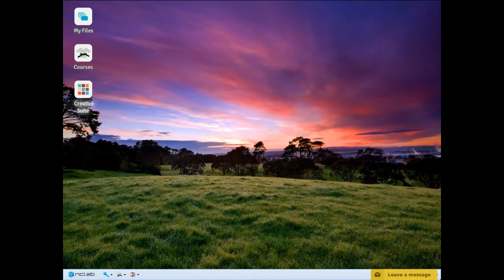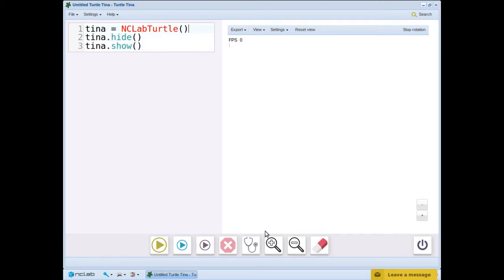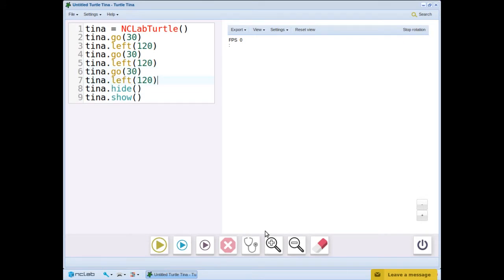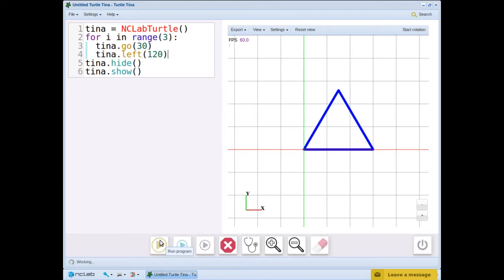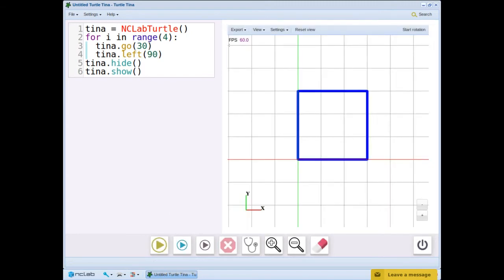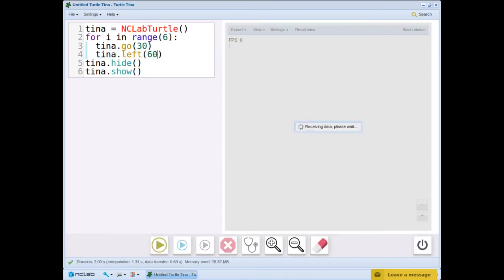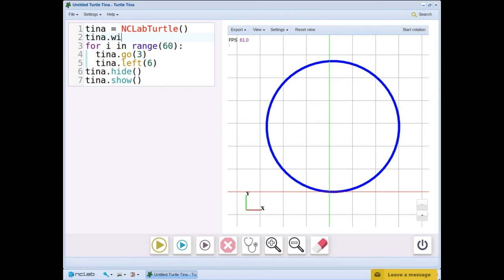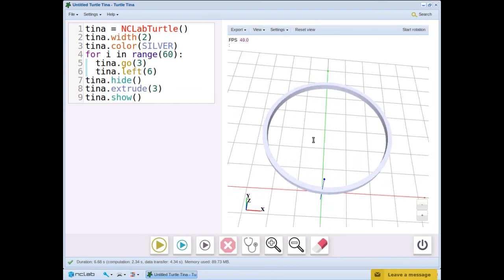Python I: Loops I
Learn how to write Python for loops to draw regular polygons and other repeated patterns.